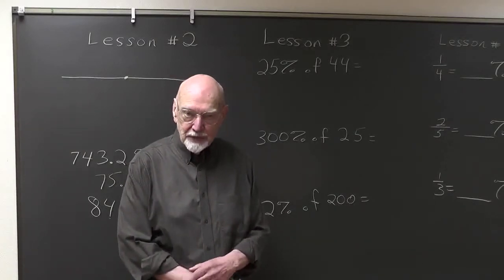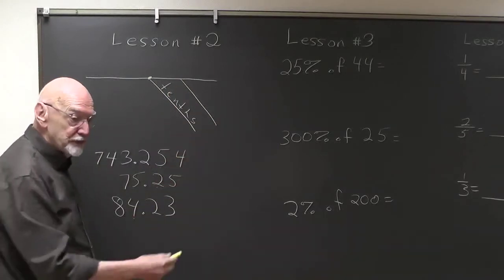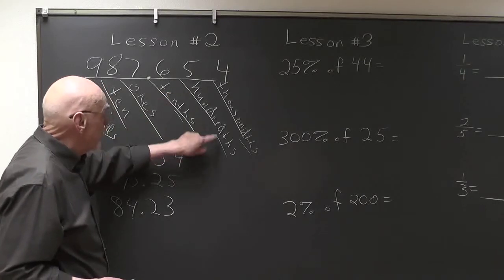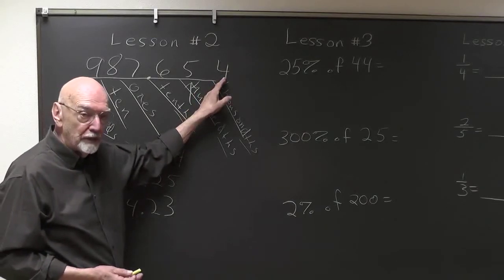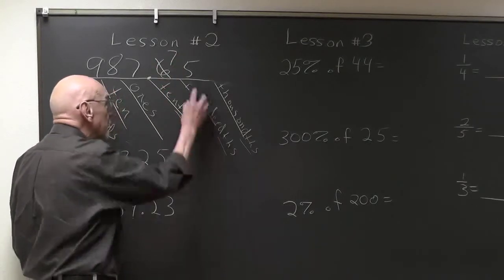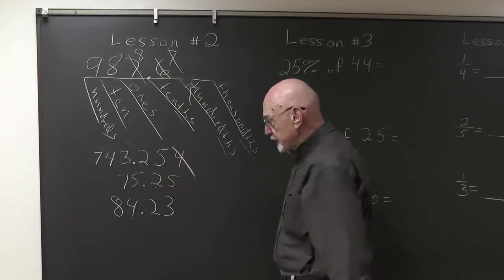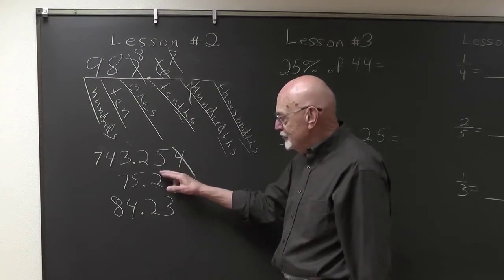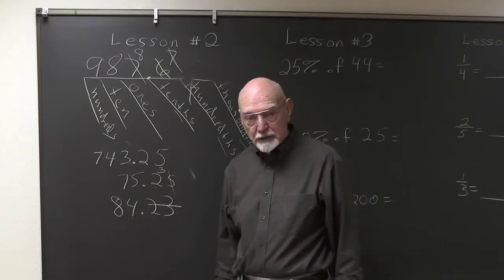I GOT IT MATH CURE: Lesson 2